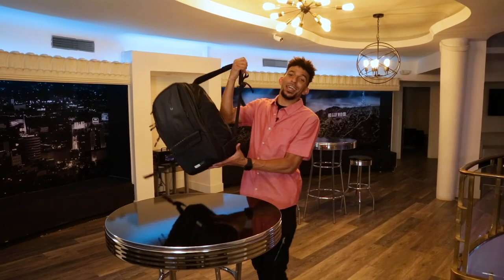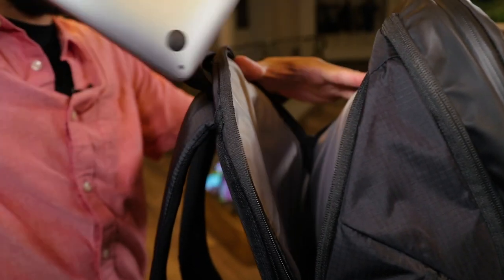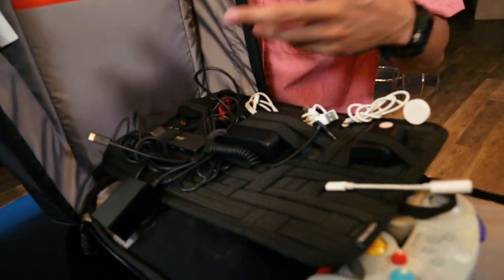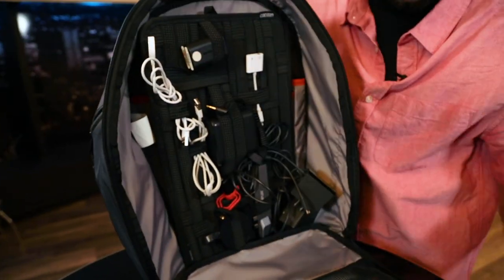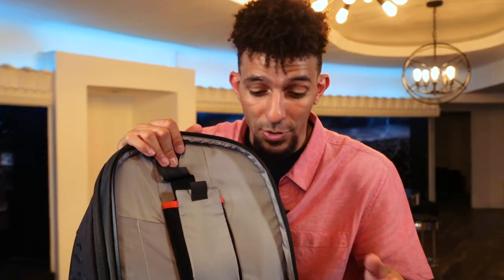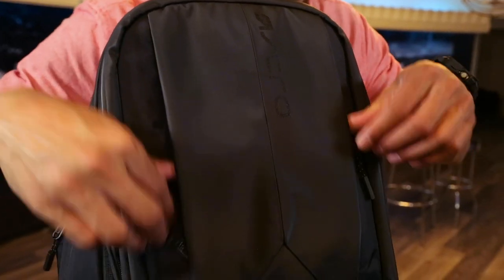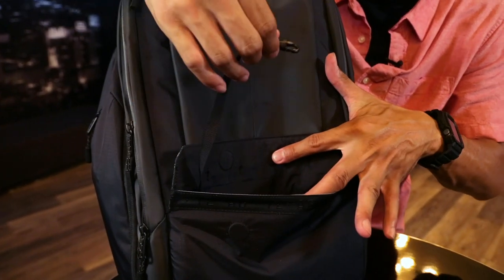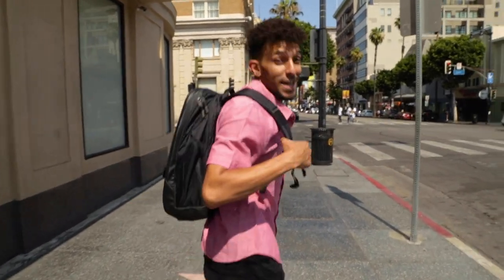Astro Gaming x Timbuk2 BP35 Backpack Review